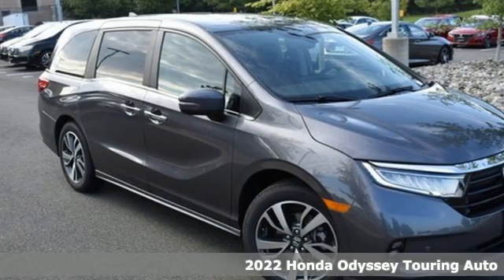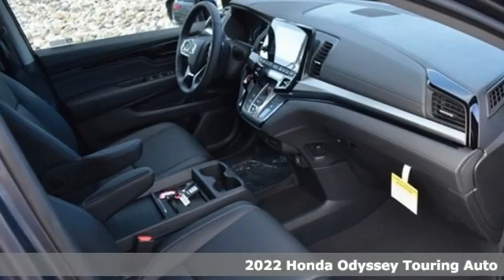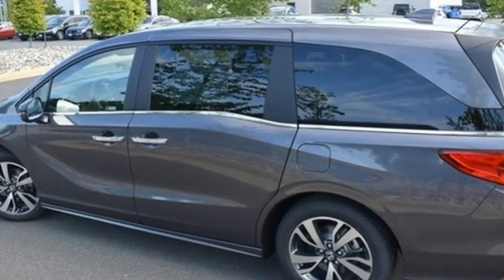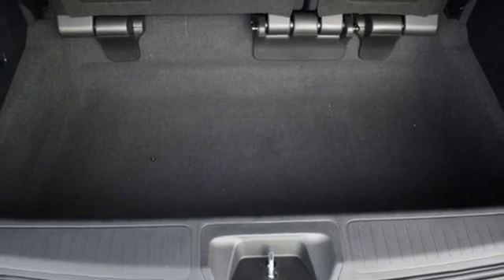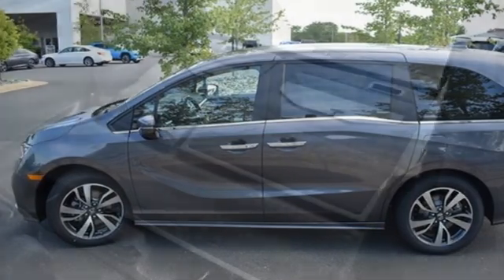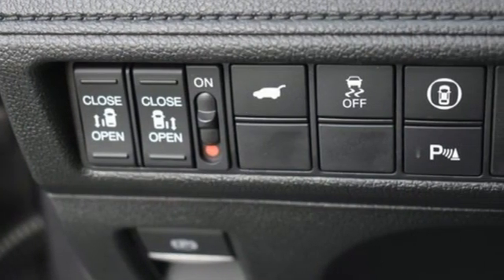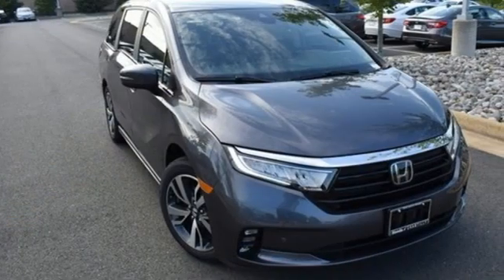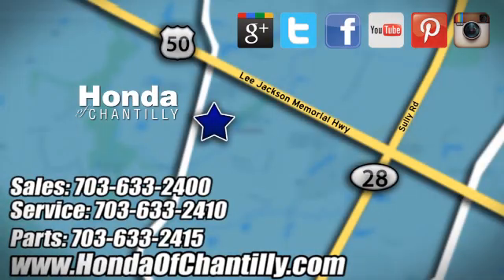New 2022 Honda Odyssey Washington DC MD Chantilly, DC HCNB039103 - SOLD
Year: 2022
Make: Honda
Model: Odyssey
Trim: Touring
Engine: 3.5L V6 SOHC i-VTEC 24V
Transmission: 10-Speed Automatic
Color: Gray
Interior: Black
Stock #: HCNB039103
VIN: 5FNRL6H8XNB039103
Modern Steel Metallic 2022 Honda Odyssey Touring 10-Speed Automatic 3.5L V6 SOHC i-VTEC 24Vbrbrbr19/28 City/Highway MPG We make every effort to provide accurate information but please verify options and price with management before purchasing. All vehicles are subject to prior sale. All financing is subject to approved credit. Dealer installed options are additional. Stock photo colors, options and trim levels may vary. Not responsible for typographical errors. Published price subject to change without notice to correct errors and omissions or in the event of inventory fluctuations. Vehicles may be in transit to dealer. Vehicle photos may not match exact vehicle. Please call to confirm availability status. All prices exclude taxes, title, license, and a $899 documentation fee. Model tested with standard side airbags (SAB). Government 5-Star Safety Ratings are part of the National Highway Traffic Safety Administration (NHTSA). New Car Assessment Program **Based on model year EPA mileage ratings. Use for comparison purposes only. Your mileage will vary depending on driving conditions, how you drive and maintain your vehicle, battery pack age/condition, and other factors.

Address:
4175 Stonecroft Boulevard